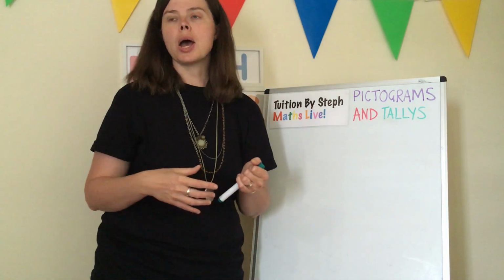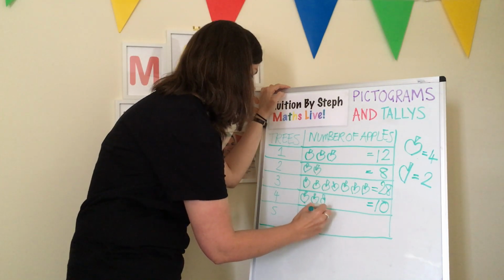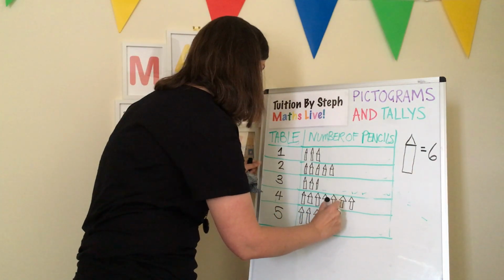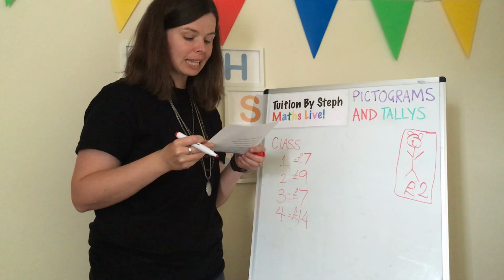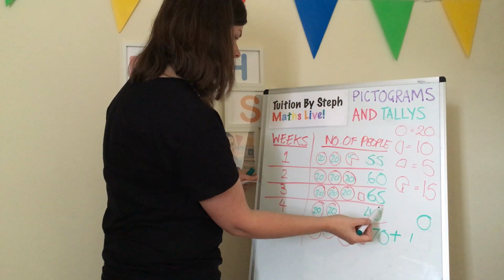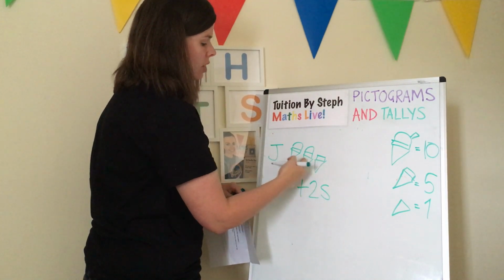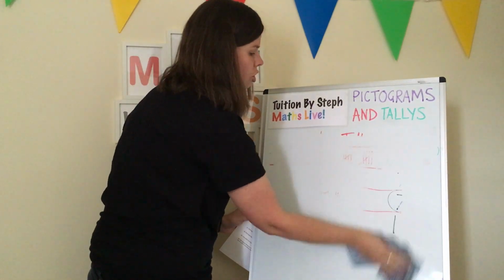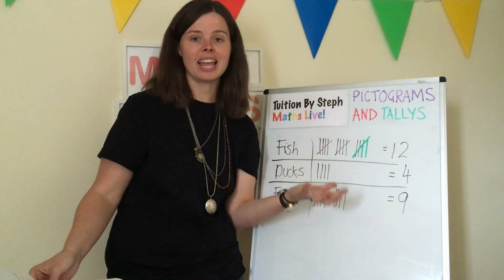Tuition By Steph: Maths (not) Live! Special (Data: Pictograms and Tally Charts)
This Maths (not) Live! special has been made as an introduction to learning about Data, focusing on Pictograms and Tally Charts. The following resources need to be completed before the lesson in order to test your understanding of the topic